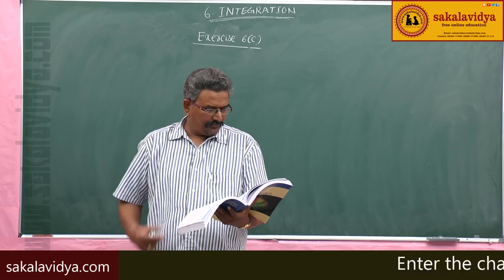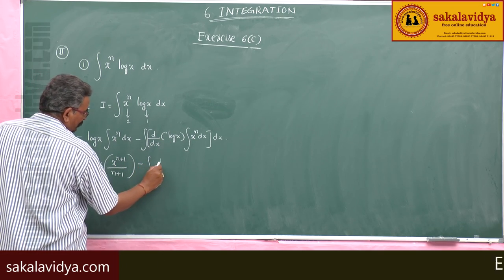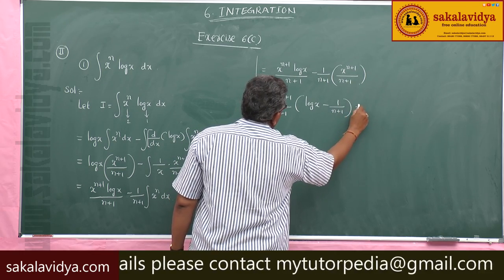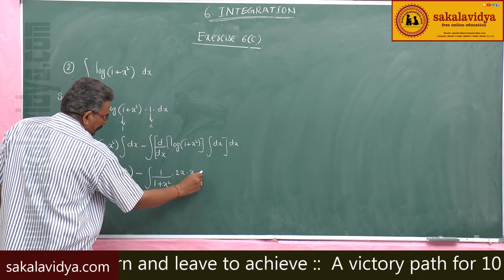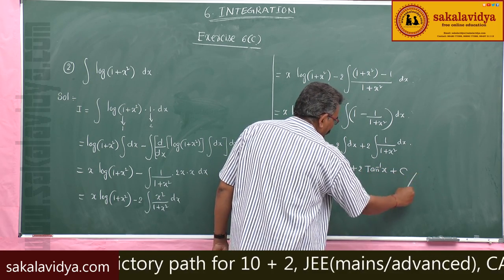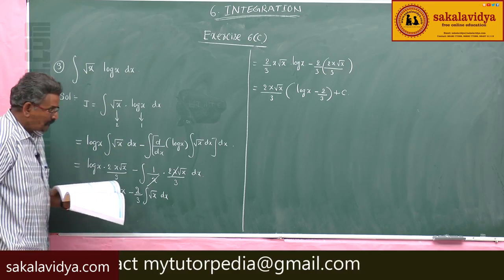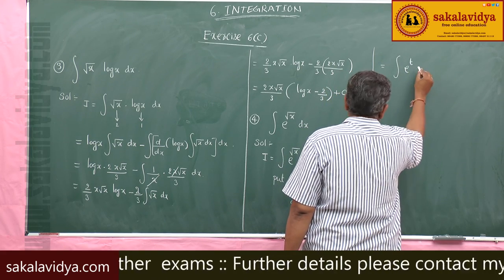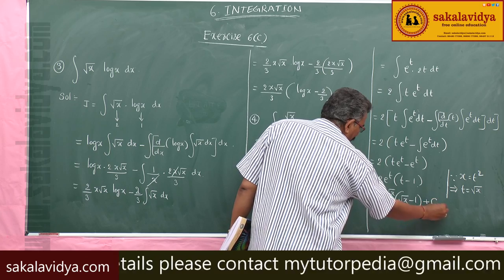INTEGRATION PART 43